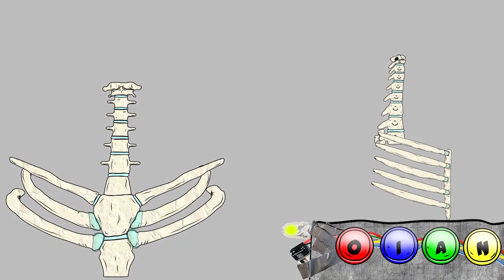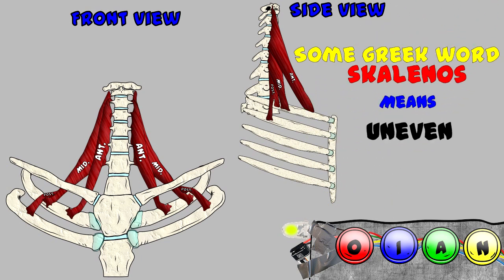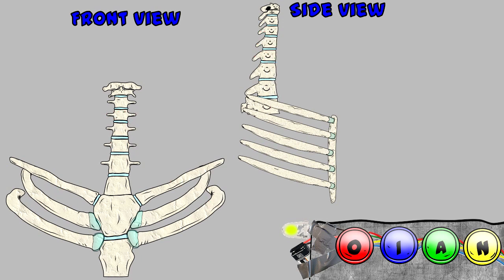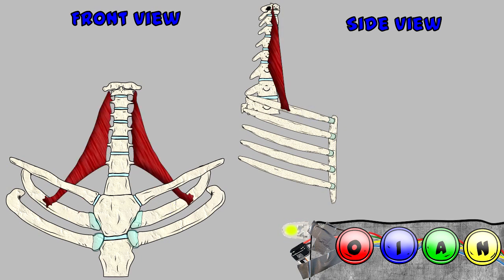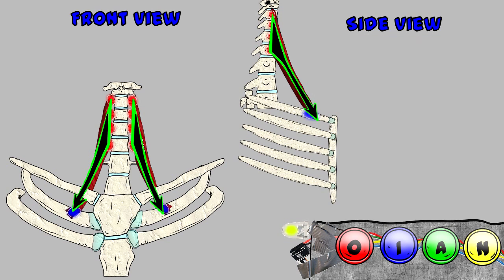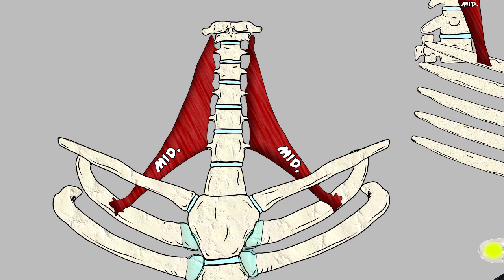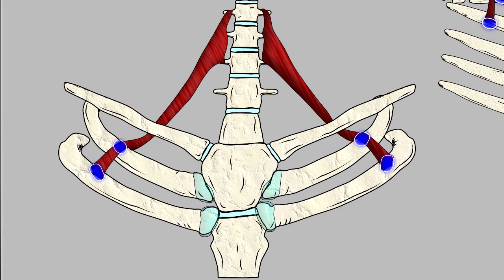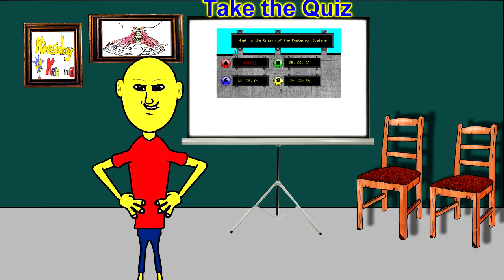The Scalenes → Origins, Insertion, Action, and Innervation video || By: Kinesiology Kris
This video shows the Scalenes muscle (The Anterior, Middle, and Posterior). It goes over the Origins, Insertions, Innervation, and Action of the Scalene muscles. I try to make learning Kinesiology fun and entertaining, In a not so technical way. Happy studying my friends~ Kris

BTC: 1LtmWW6s51YXMfo4uGAoQtiCi6XGk52CGE